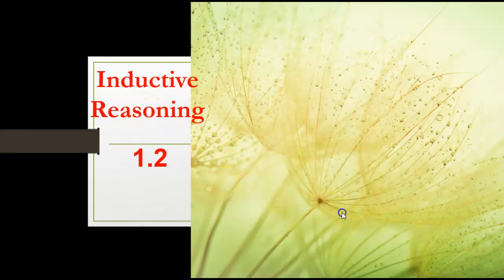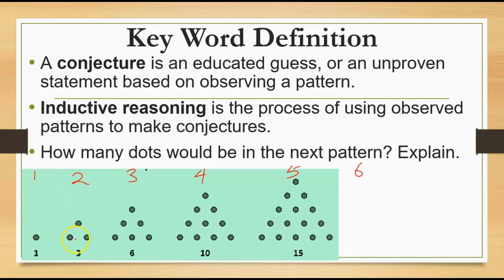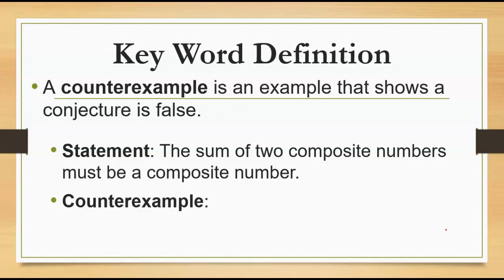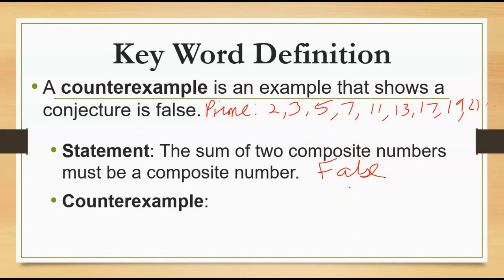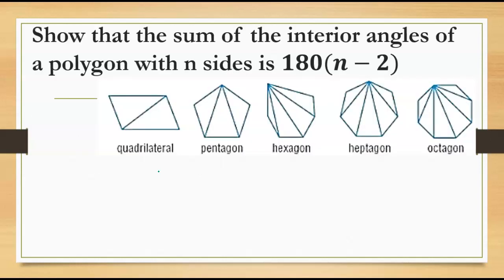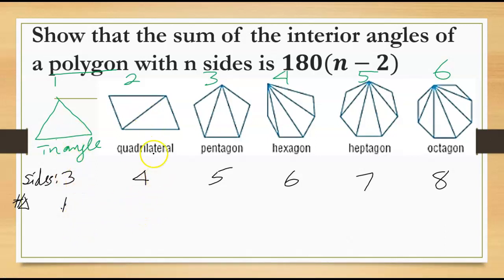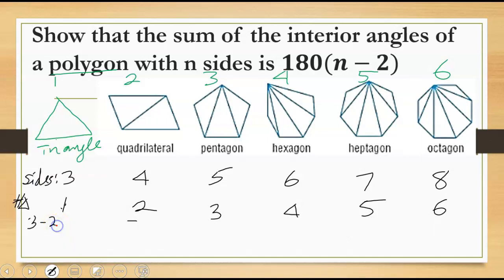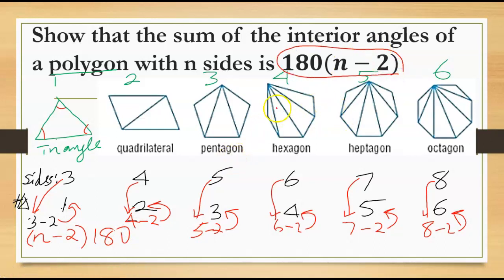Inductive Reaasoning with Patterns